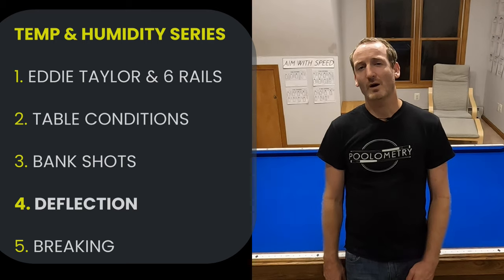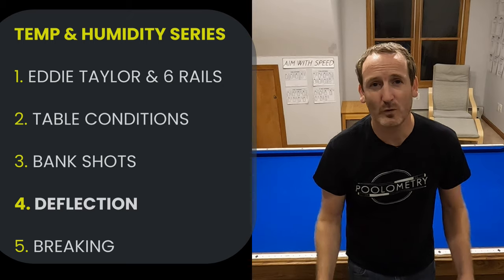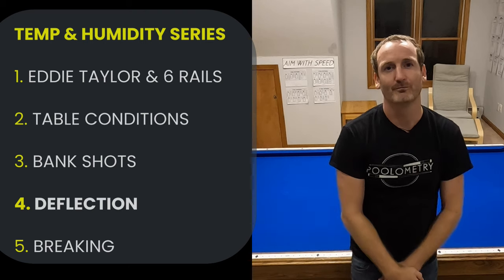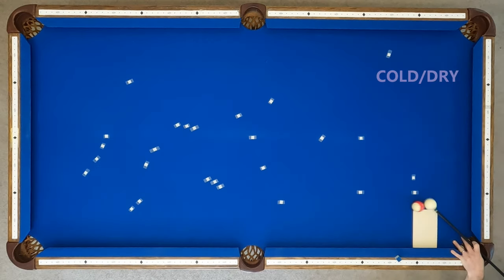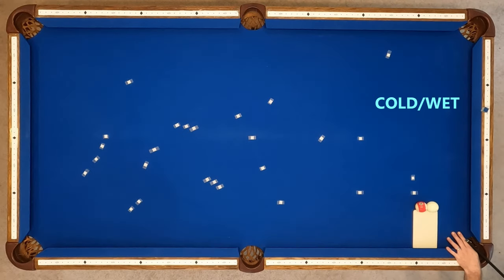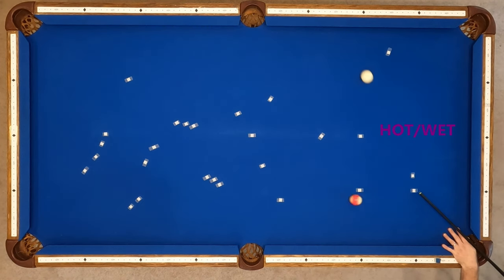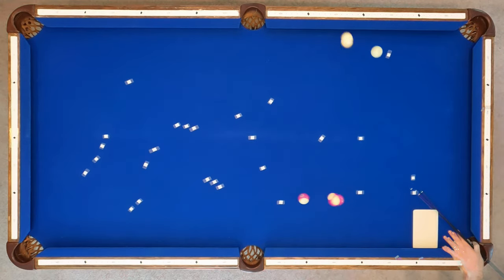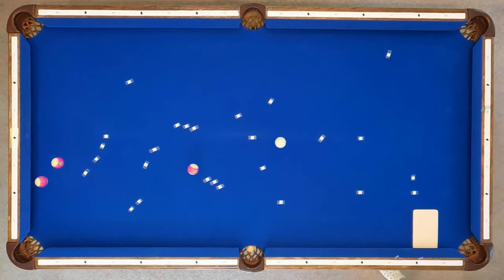4. Ball Deflection: Temperature & Humidity Experiments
How does Temperature and Humidity affect play on a pool table? I used my humidifier, dehumidifier, air conditioner and heat system to compare a wider range of shots in 4 climates: Hot/Dry, Cold/Dry, Cold/Wet, Hot/Wet.

This is video 4, where I attempt to determine how environmental conditions affect the collision of the cue ball with object ball.

00:00 Intro to Ball Deflection
00:23 Rolling Cue Deflection
01:14 Collision Induced Throw
02:37 Spin Induced Throw
04:11 Push Shots
05:03 Summary